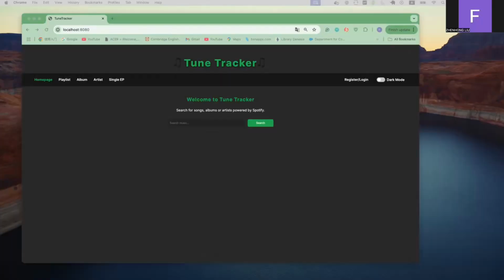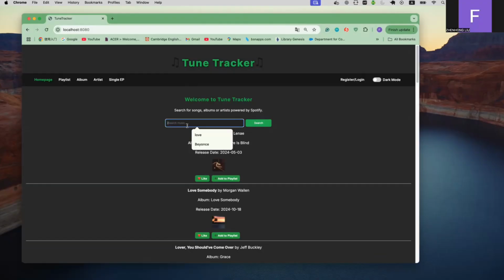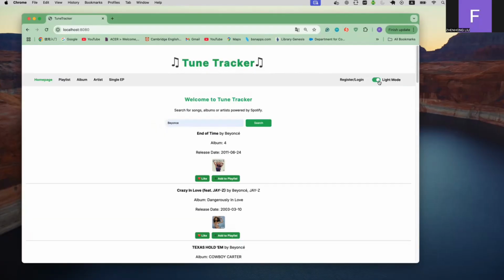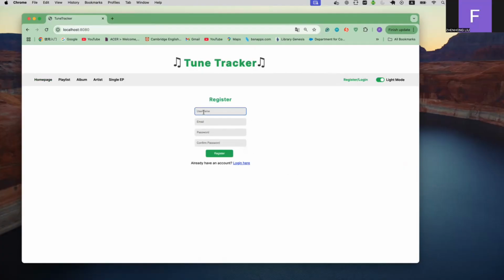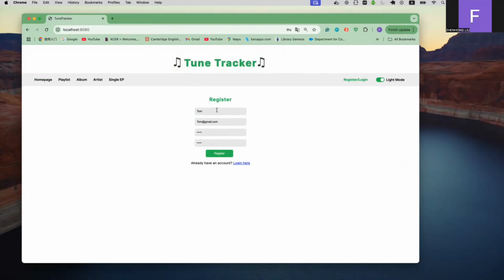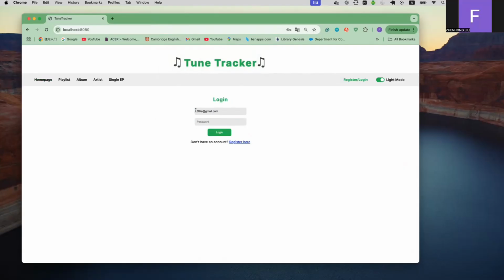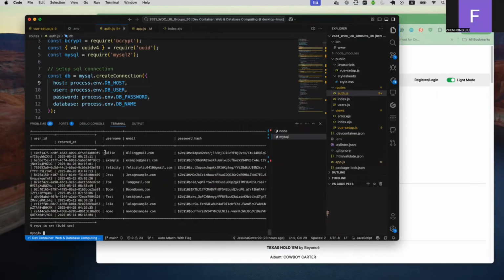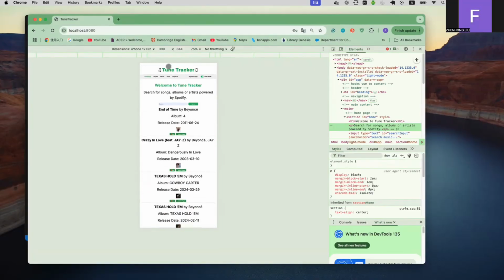Group 36 Project - Tune Tracker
This is a short video to introduce our project, Tune Tracke, which is a web application for music lovers to search and communicate around tracks or albums.